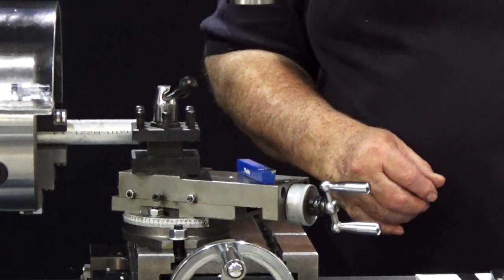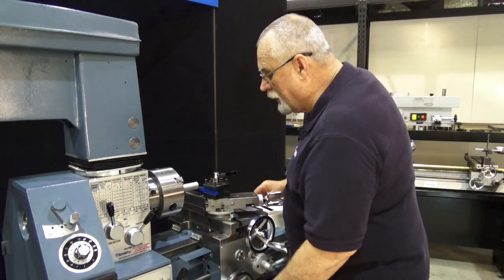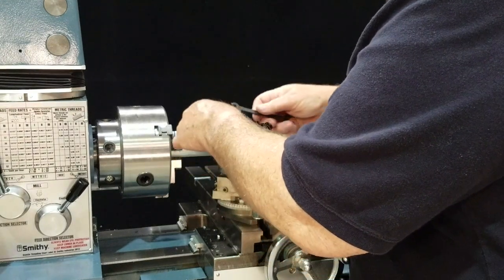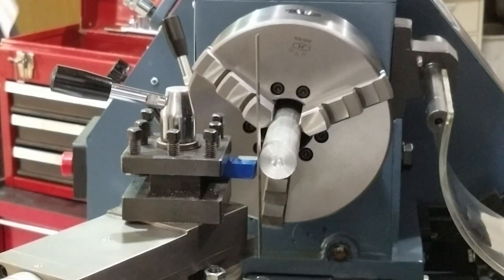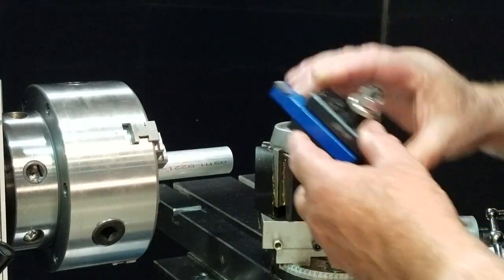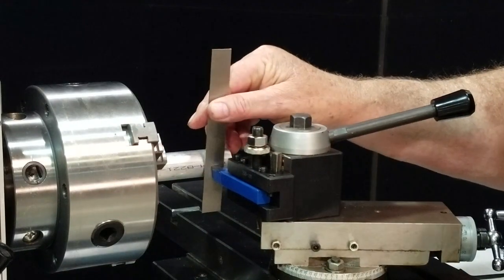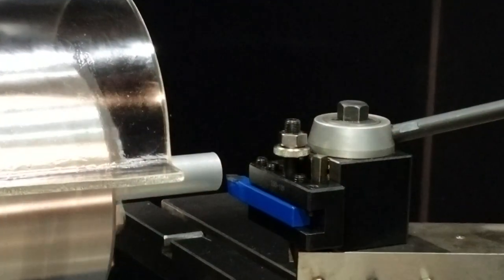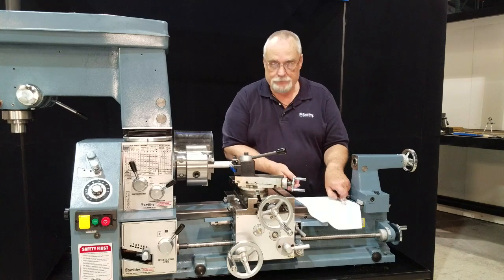How to Set Cutting Tool Height on a Lathe Tool Post - 4-Position & Quick Change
This Video Shows You How to Set Cutting Tool Height on a Lathe Tool Post - Review for 4- Position Tool Poat  &Quick Change Tool Post

This video will show you a few quck tips and proper technique for determining proper height of a chosen tool, and then placing shims of the proper height under the cutting tool before securing in tool post,

Proper technique shown on two tool posts types:
1)  4-Position Tool Post
2) Quick Change Tool Post

These are the most commonly used tool post options on the Smithy Combo Machine Shop Machines.

PRECISION: Compares to more expensive tools.
BALANCE: Easy change over for different operations.
FEATURES: Pro features help you work faster.
MASS: Heavy castings add more precision.
RELIABILITY: Designed and built for a lifetime of work.

1) US Developed and Designed: The Granite Machine was designed by our engineers in Ann Arbor, Michigan based on machine user requests.

2) Precision is far higher than other 3-in-1 knock-offs: All components are machined to tighter specs, bearings are much higher grade, and the basic design is initially higher precision.

3) Higher Quality Production: Smithy employees oversee the production and quality control process at our sister factory of more than 25 years. No other seller can make that claim.

4) Superior Features: No machine out there can match the speed and accuracy with which you can accomplish your machining tasks on a Granite machine. Other 3-in-1 combo tools on the market are NOT EVEN in the same category for quality as the Smithy line of machine tools.